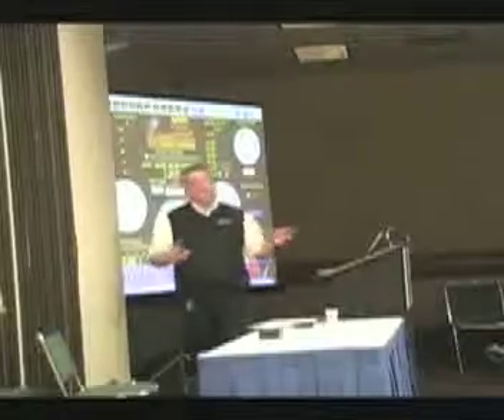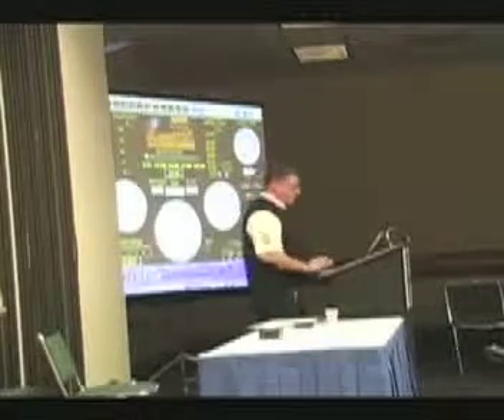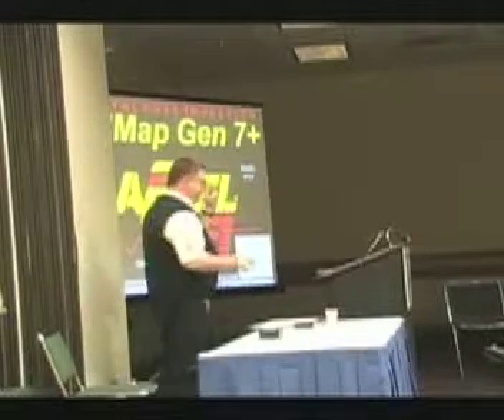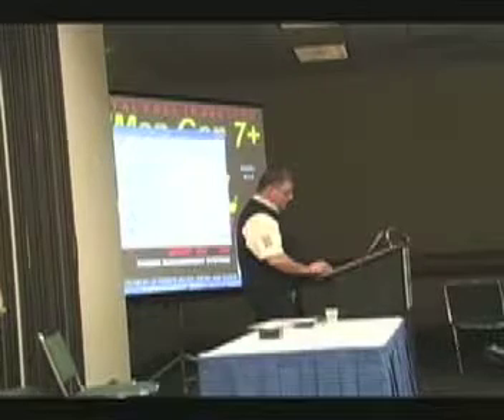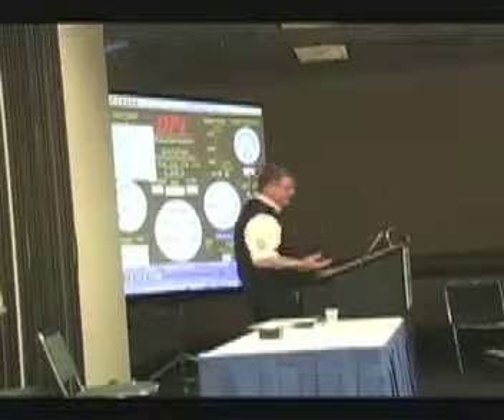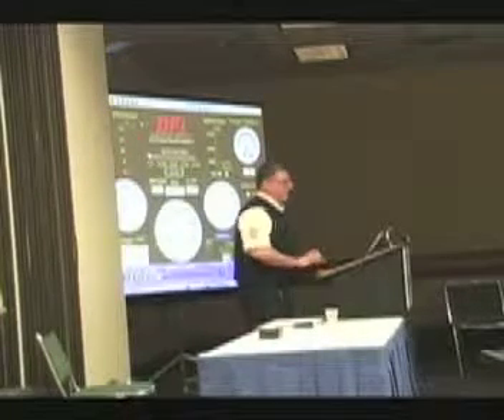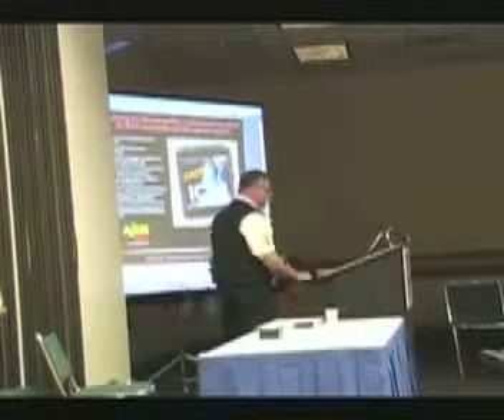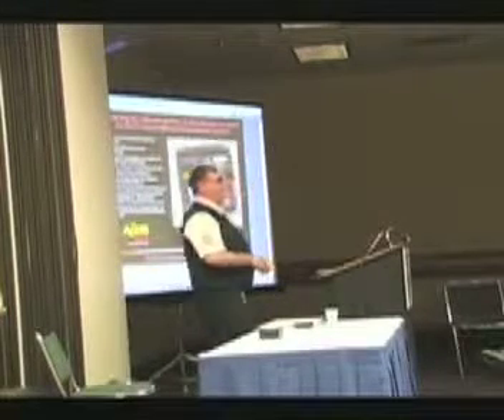Part 6 - ACCEL/DFI Thruster EFI System Seminar 2009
Taken from the HRIA Education and Training Day at the Hotrod and Restoration Trade Show 2009 the seminar Digital Fuel Injection and Engine Management" teaches us the secrets of tuning and the advantages of the ACCEL/DFI Thruster EFI system.